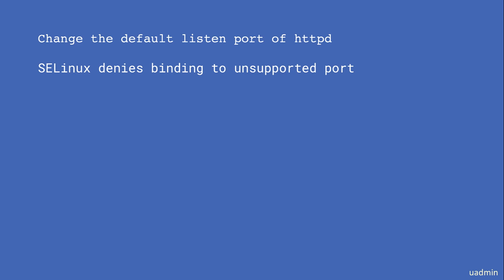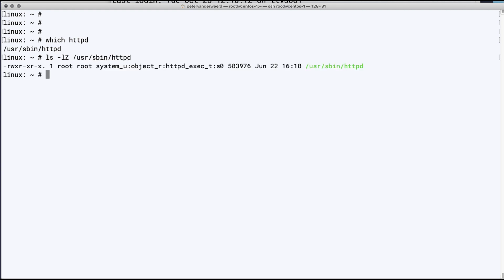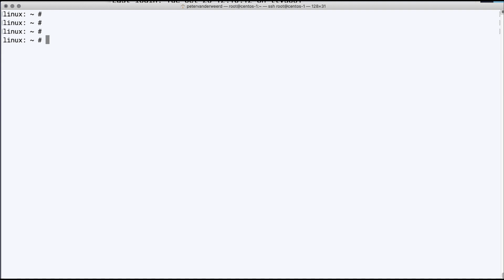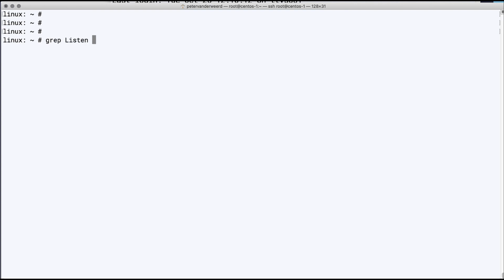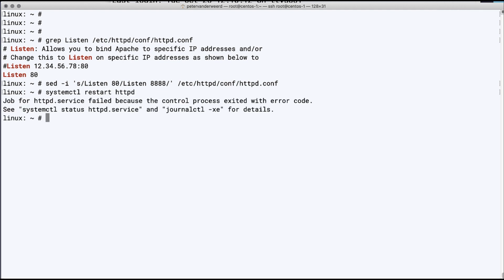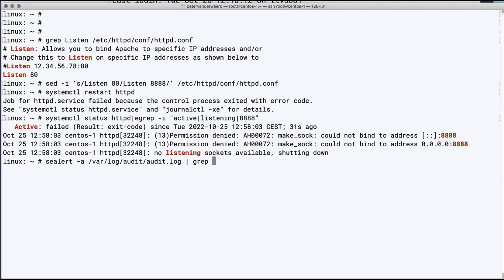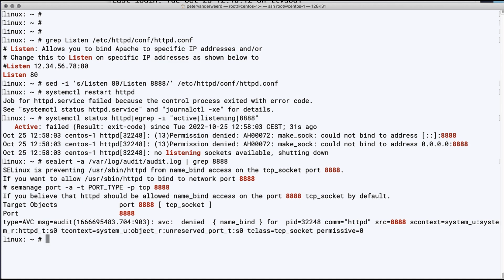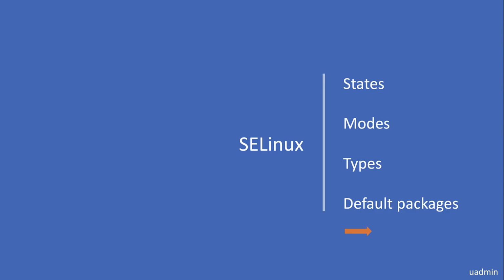SELINUX INTRODUCTION PART3 (m2)